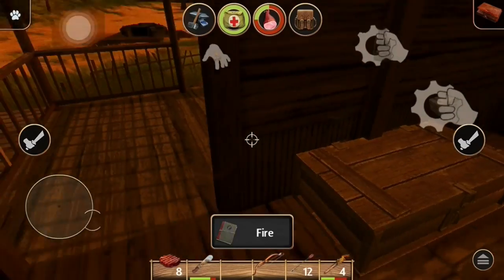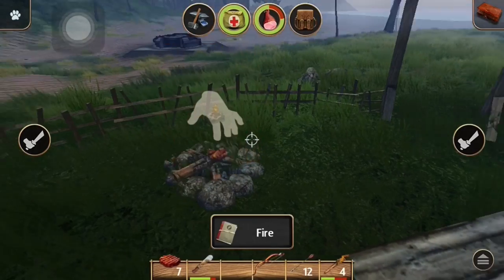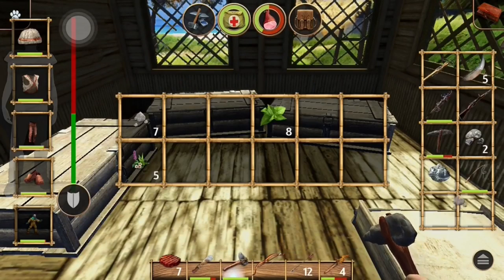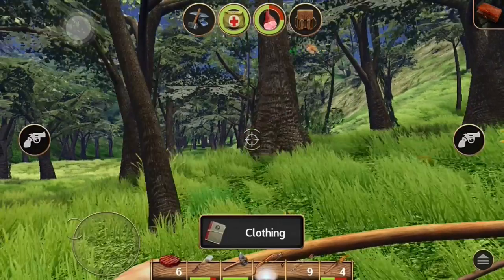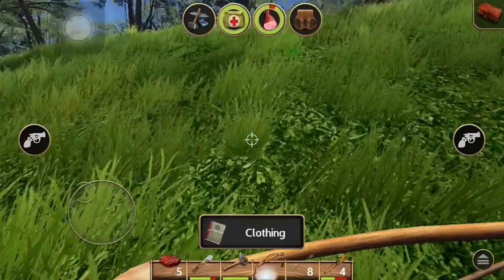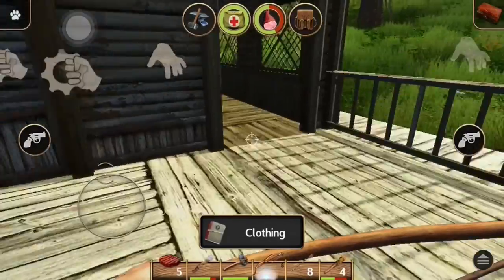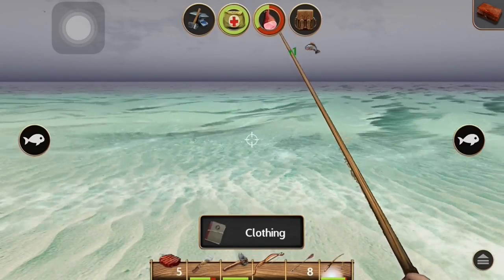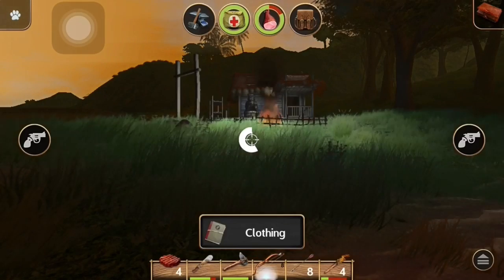Radiation Island Gameplay / New Strategy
So I started a new play style that might help keep me alive much longer and improve my character